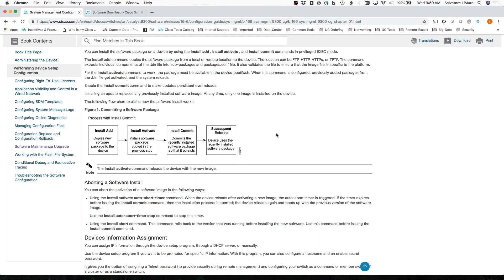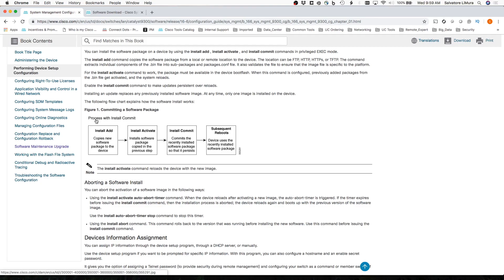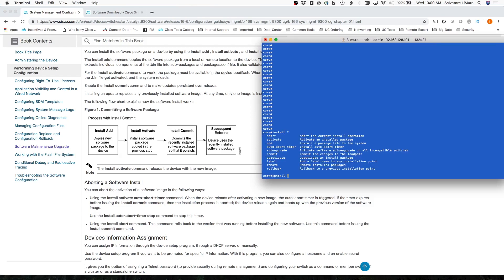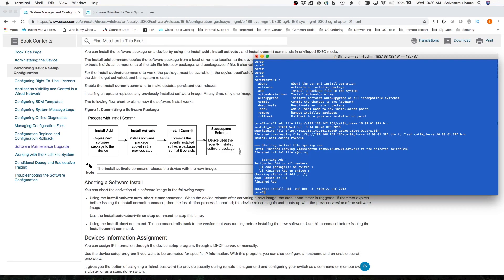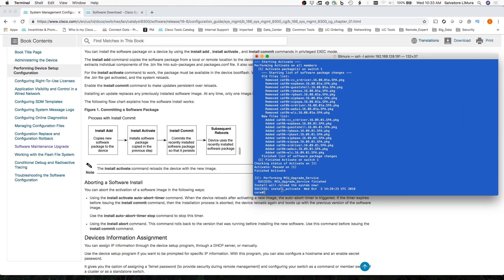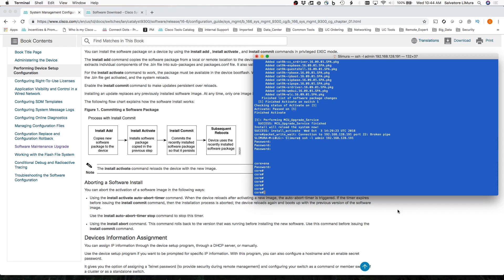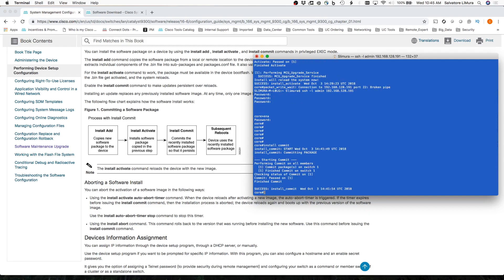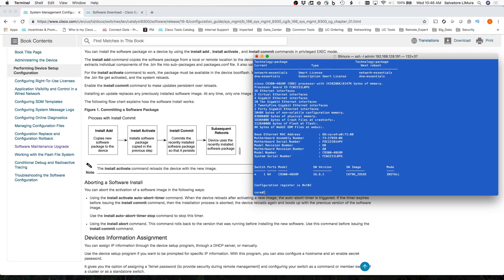Cisco IOS (IOS-XE) Cat 9K Upgrade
Upgrading the IOS-XE code on a Cat 9K switch.